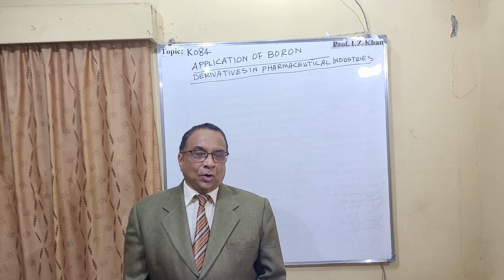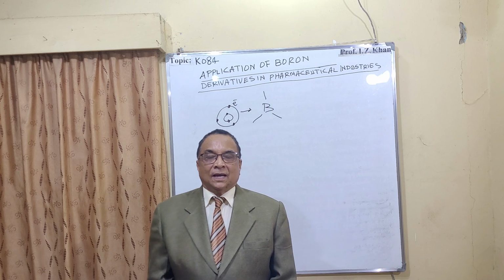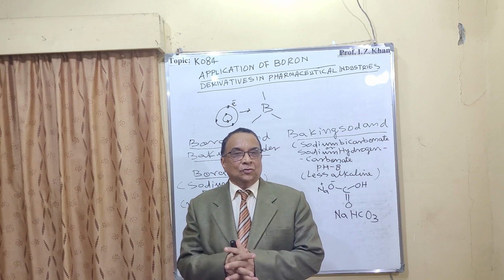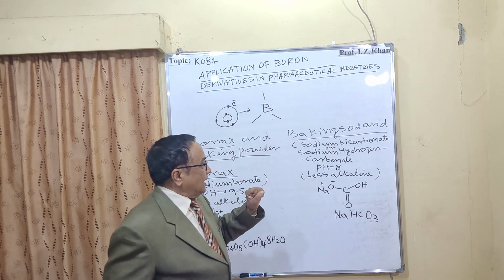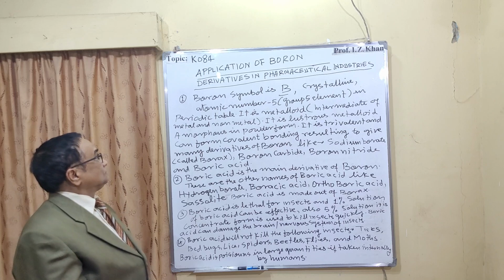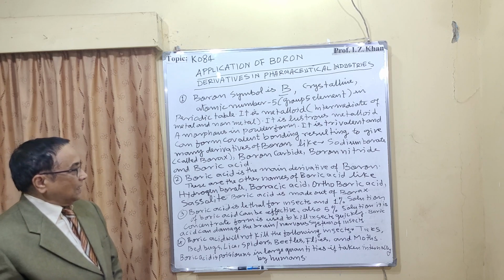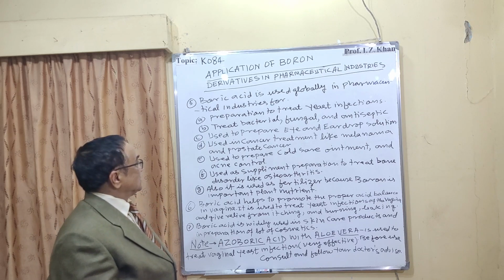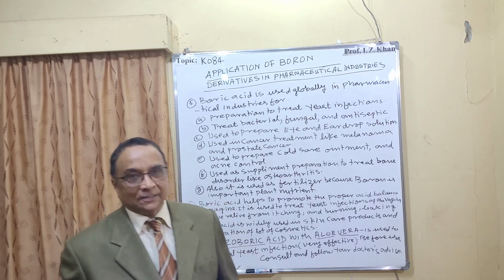Lecture 1084Topic- APPLICATION OF BORON DERIVATIVES IN PHARMACEUTICAL INDUSTRIES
Introduction
Boron has symbol B with atomic number 5,is crystalline brittle having metaloid lustre. It can form covalent bonds resulting to give many derivatives like boric acid,sodium borate,boron carbide etc.Boric acid is used globally to treat yeast vaginal infection,it is used in preparation of anti fungal ointments, eye drop,ear drop. It is widely used as insecticides, in cancer treatment, antiseptic, cold sore ointment and cosmetic preparation. It is used in fertilizers and as a supplement for bone disorder.